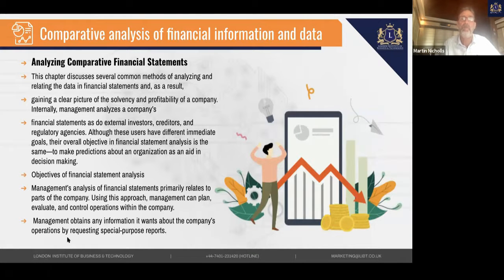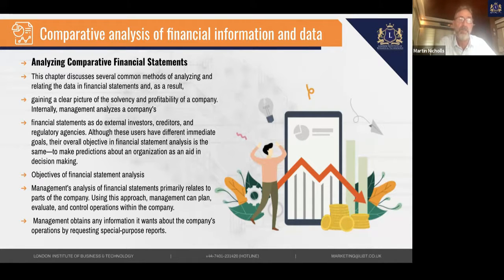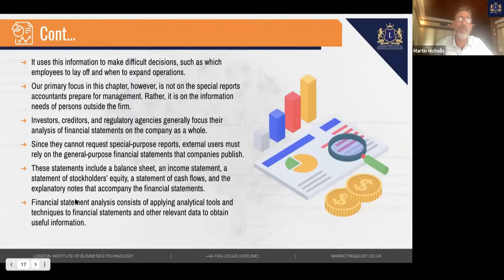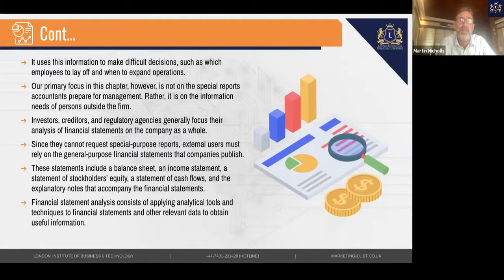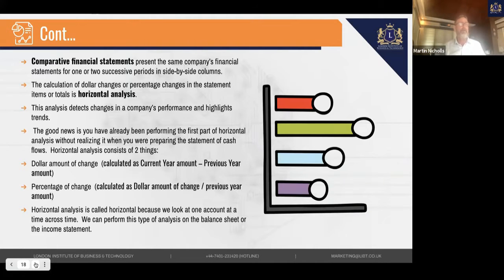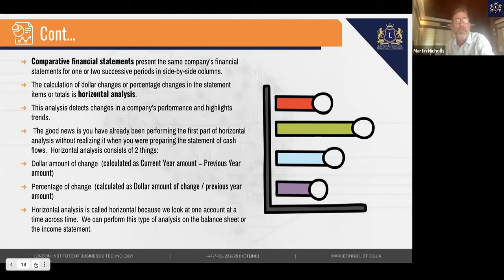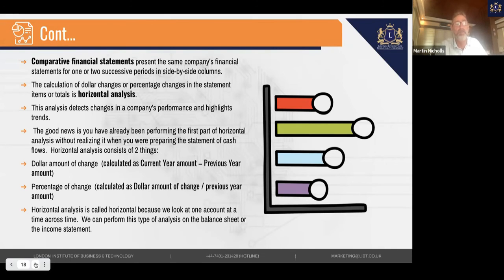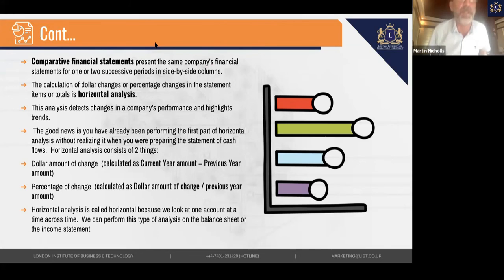Comparative Analysis of Financial Information and Data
The aim of this unit is to develop learner ability to exercise the techniques and to make value added decisions in terms of corporate strategy and finance based on sound theoretical concepts.